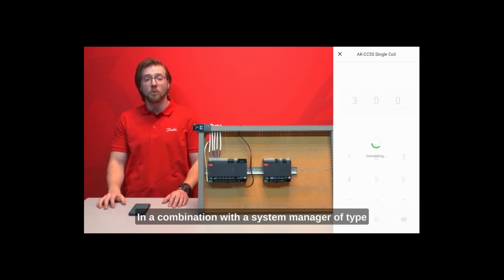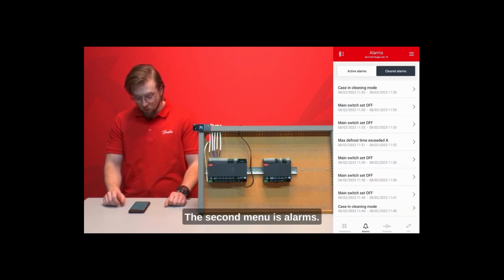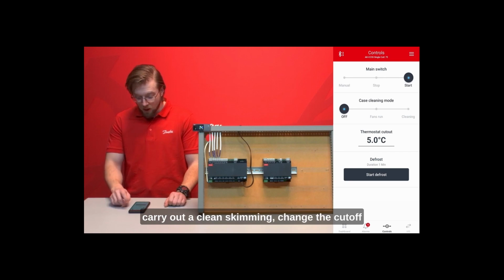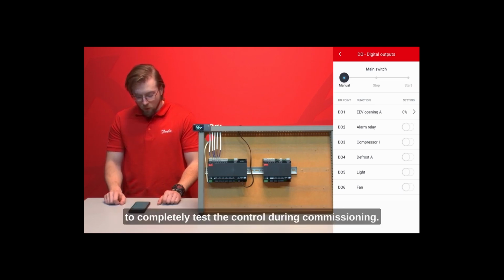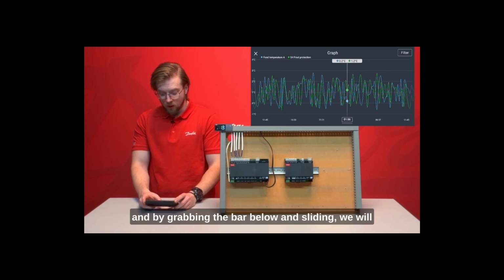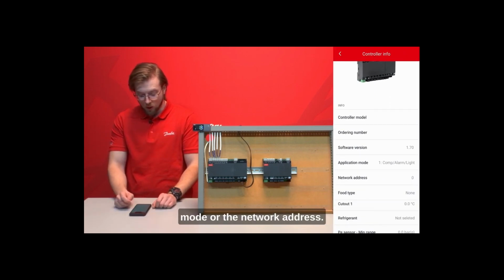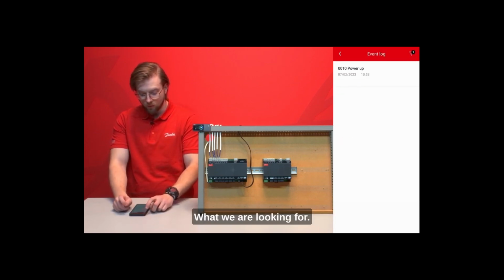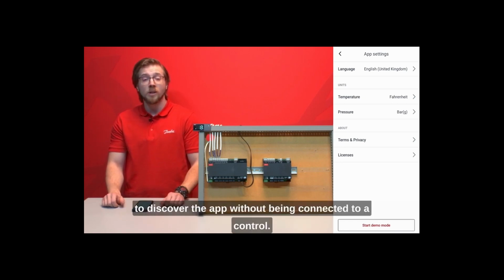How to Set Up AK-CC55 Connect App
A wireless utility called AK-CC55 Connect is used to configure and maintain the AK-CC55 system, which controls cold rooms and refrigerated display cases. It is a first for the industry utility that makes it easier to configure and maintain the AK-CC55 and makes it more practical with Bluetooth. The Bluetooth version of the AK-UI55 remote display allows for wireless connection to the AK-CC55 Connect service app on an iOS or Android-enabled smartphone or tablet. Without requiring product unloading, panel removal, or physical connections, the software enables configuration and testing in an easy-to-use, intuitive manner. Full text and graphic data presentation, which are not available on traditional multi-segment displays typical of these existing products, is provided via the upgraded user interface.